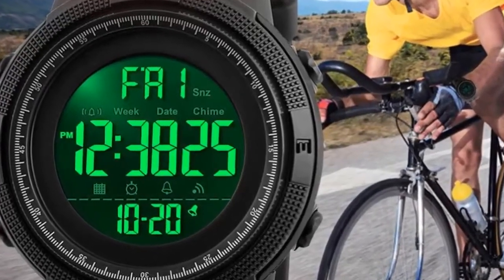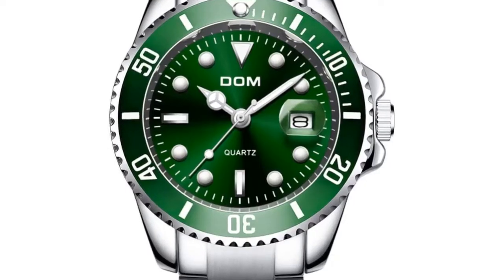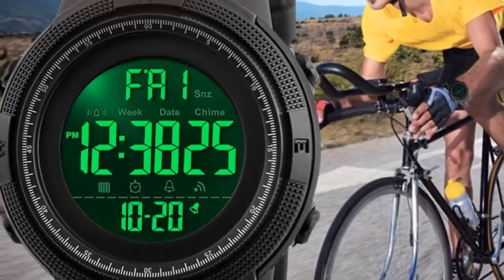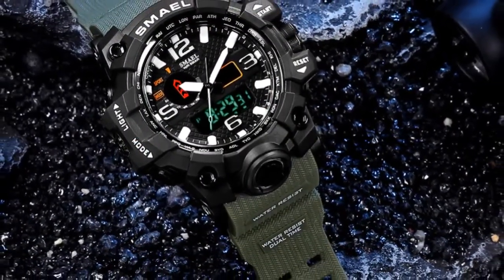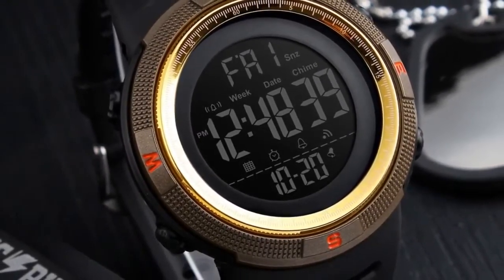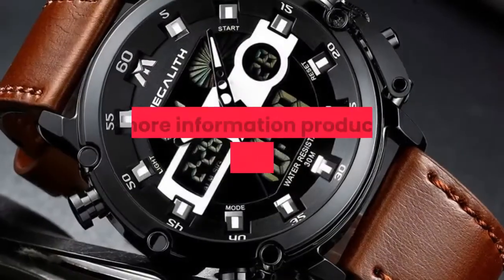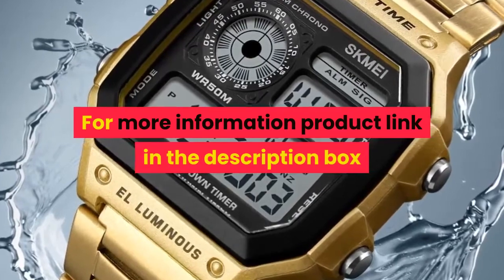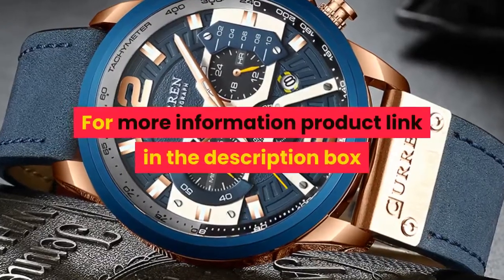Best 7 sports watch brands list under 50$ 2020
1.Luxury Men's Watch
2.Fashion Outdoor Sport Watch Men
3.Waterproof Wristwatch LED Quartz Clock Sport Watch
4.Waterproof LED Digital Watch Man
5.Waterproof Luminous Wristwatch Men
6.Stainless Steel Digital Wristwatches Clock
7.Luxury Brand Men Analog Leather Sports Watches

Description:
Top Brand DOM Luxury Men's Watch 30m Waterproof Date Clock Male Sports Watches Men Quartz Wrist Watch Relogio Masculino.
SKMEI Fashion Outdoor Sport Watch Men Multifunction Watches Alarm Clock Chrono 5Bar Waterproof Digital Watch reloj hombre 1251.
Men Military Watch 50m Waterproof Wristwatch LED Quartz Clock Sport Watch Male relogios masculino 1545 Sport Watch Men S Shock
SKMEI Brand Men Sports Watches Fashion Chronos Countdown Men's Waterproof LED Digital Watch Man Military Clock Relogio Masculino.
MEGALITH Men Sports Quartz Watch Men Multifunction Waterproof Luminous Wristwatch Men Dual Dispay Clock Horloges Mannen With Box.
Business Men Watches Waterproof Sport Watch Stainless Steel Digital Wristwatches Clock Relogio Masculino Erkek Kol Saati.
Luxury Brand Men Analog Leather Sports Watches Men's Army Military Watch Male Date Quartz Clock Relogio Masculino 2019.

100% New With Tag And High Quality;
3ATM / 30M Water Resistant (Support Cold Shower and Swim, do not operate watch when underwater, Do not support hot water);
Quality Zinc Alloy Case;
Quality Stainless steel strip ;

Specification approximation.
Case Diameter: 4.0 cm
Case Thickness: 1.2 cm
Band Width: 2.0 cm
Total Length: 19 cm